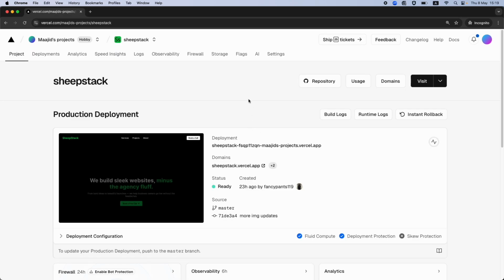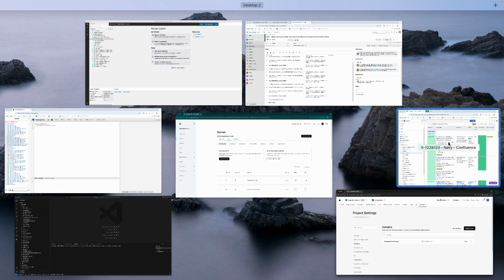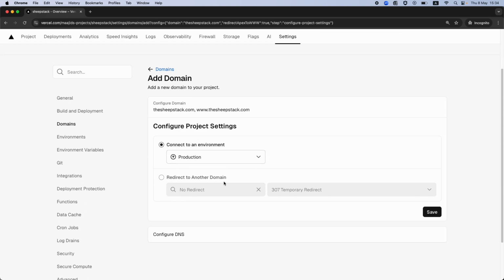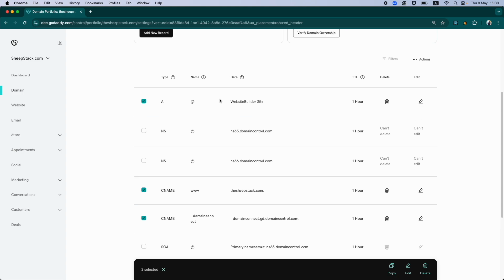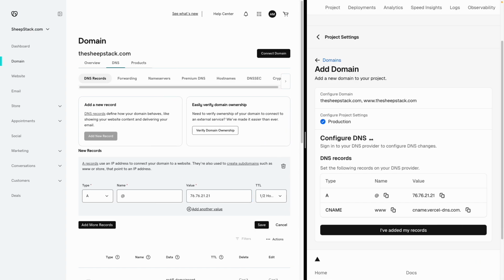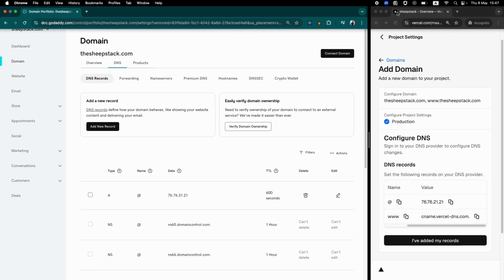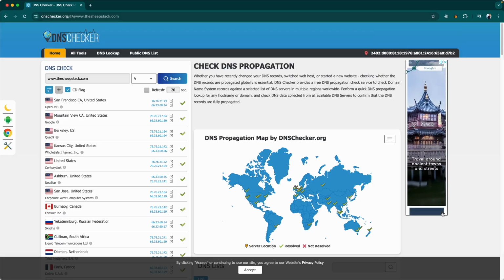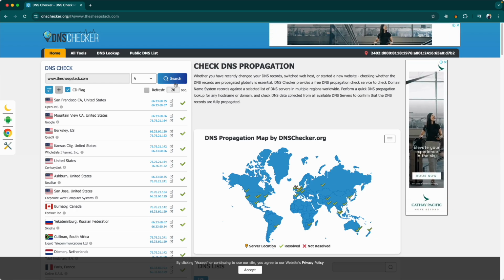How to Connect Your GoDaddy Domain to a Vercel Website [2025]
🔗 Learn how to connect your GoDaddy domain to your Vercel-hosted website using the official recommended method! Whether you're launching a portfolio, landing page, or full web app, this step-by-step tutorial makes it super simple to point your domain to Vercel the right way.

📌 In this video, you'll learn:

How to access DNS settings in GoDaddy

How to add your domain to Vercel

The exact DNS records Vercel recommends

How to verify and deploy successfully

✅ No technical confusion. No unnecessary steps. Just a clean domain setup that works.